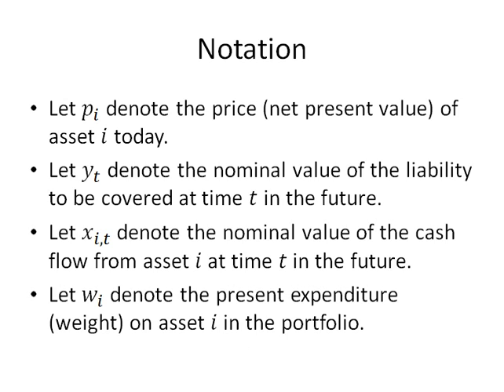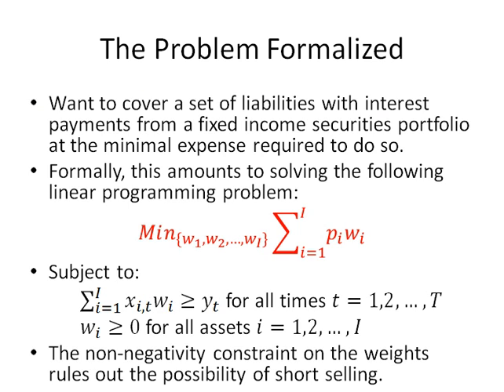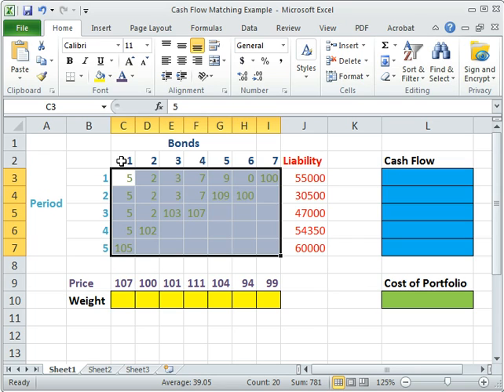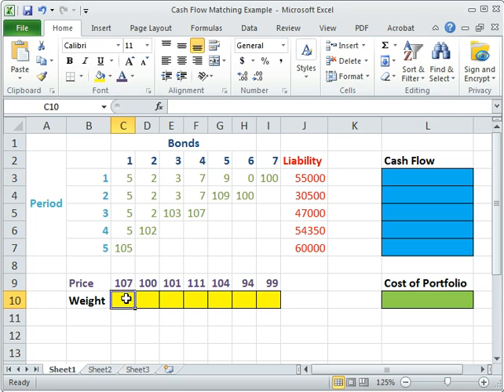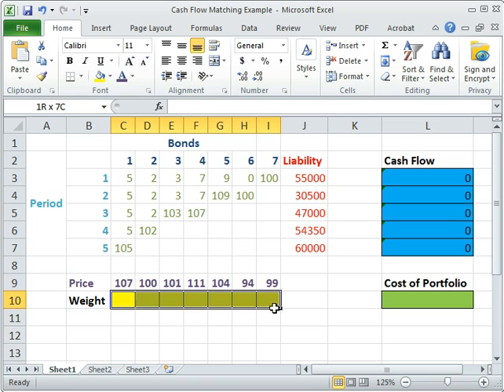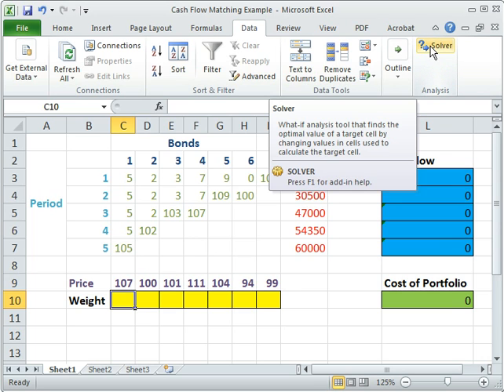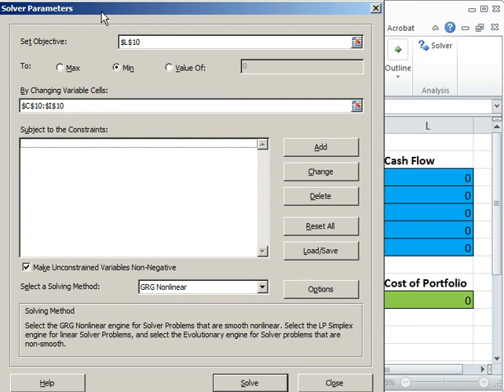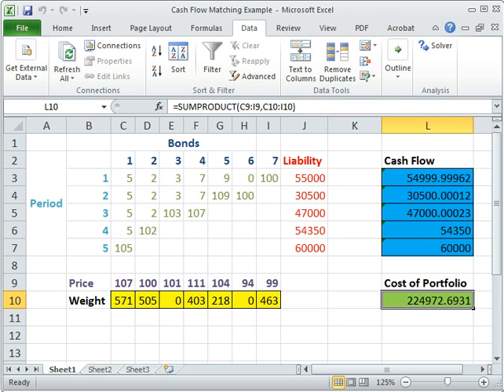Cash Flow Matching with Excel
Dr. Levkoff shows how to use interest payments from a portfolio of fixed income securities (bonds) to cover a set of future liabilities using the excel solver in less than 10 minutes.